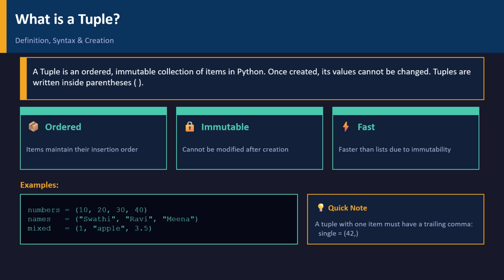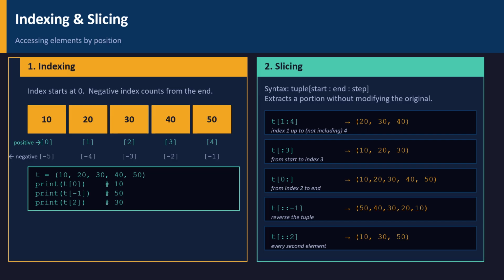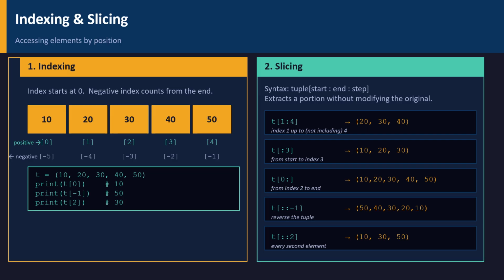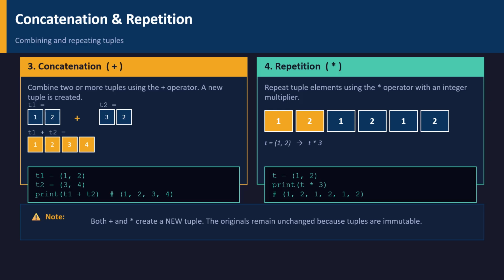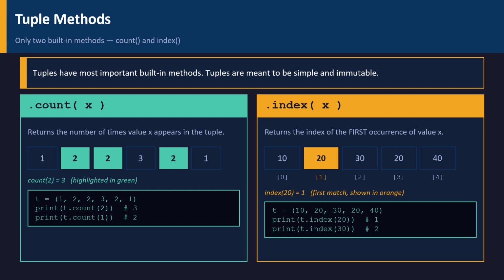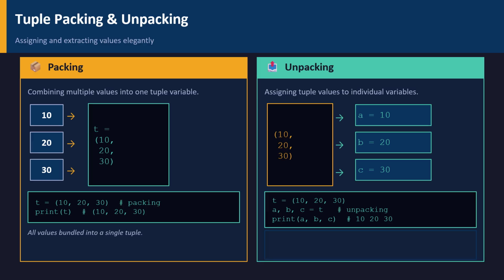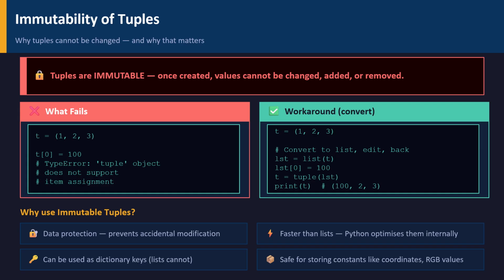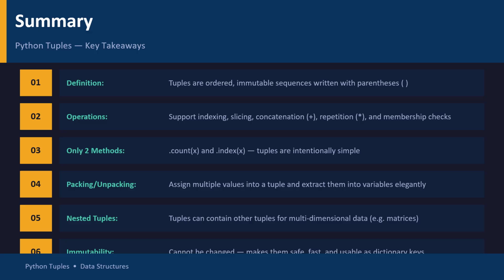SJCTNC-VICTORIA-MCS22-PYTHON PROGRAMMING-UNIT III-TUPLES